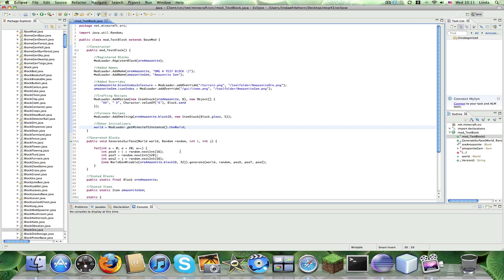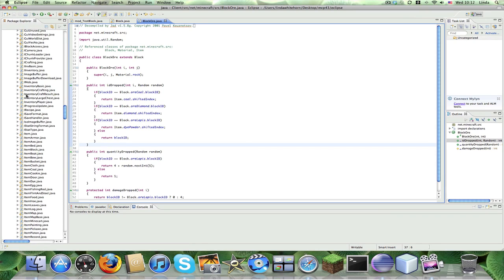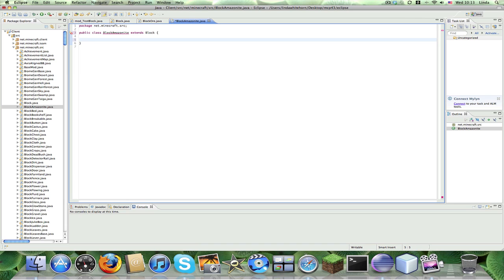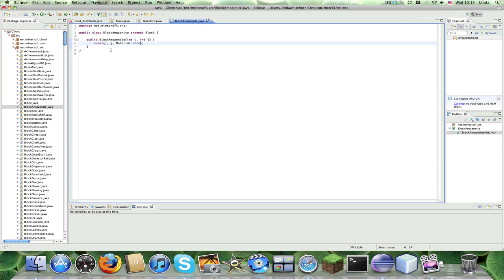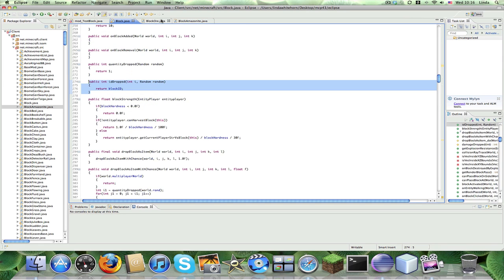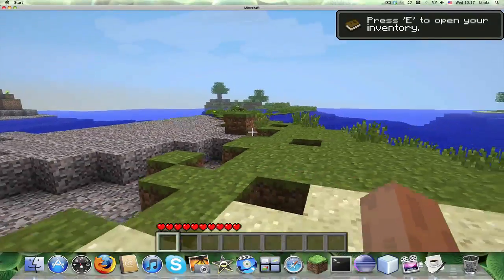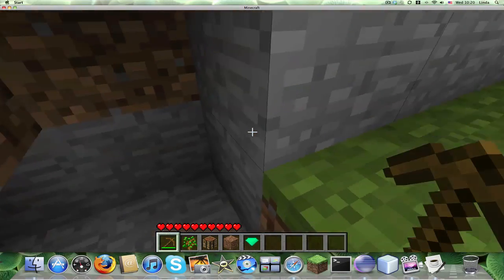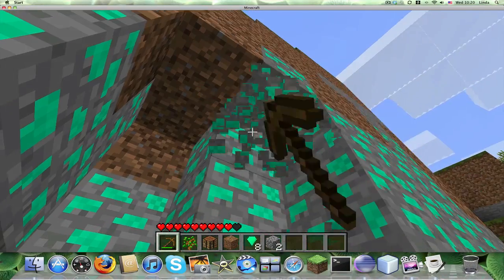How to Mod Minecraft Part 6 - Block to Item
Sup guys. In this tutorial I will be showing you how to have a block drop an item. The link to the previous video is right here: